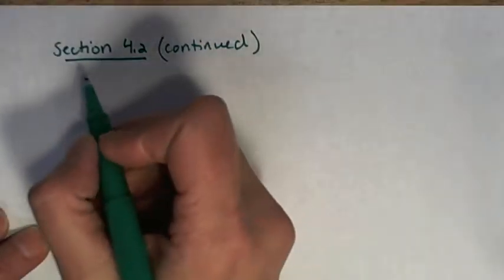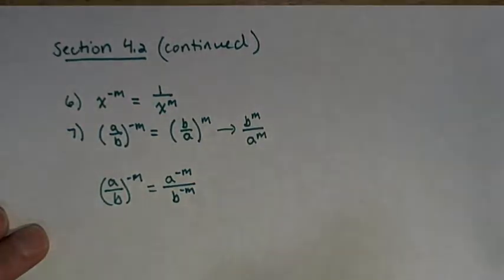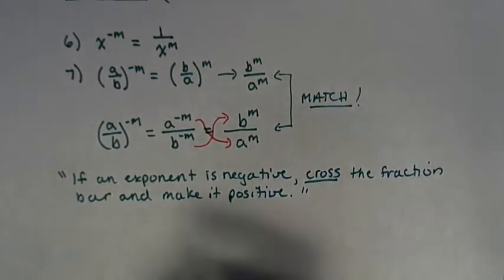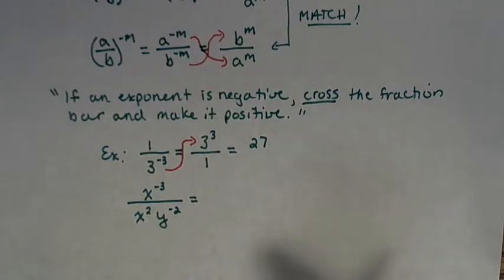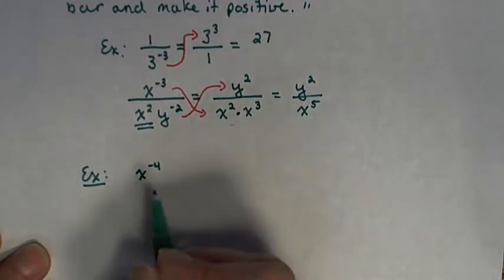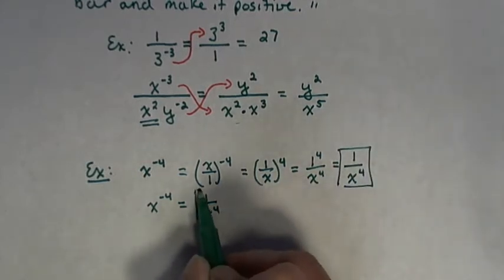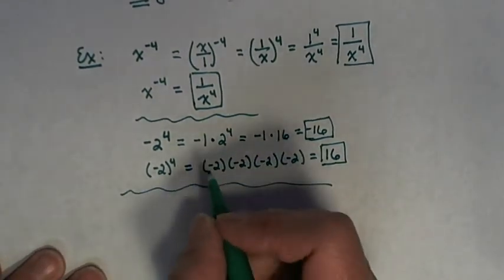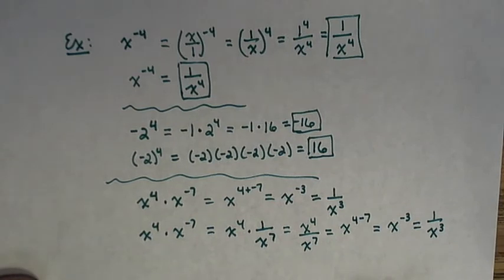math 97 section 4.2 Part II